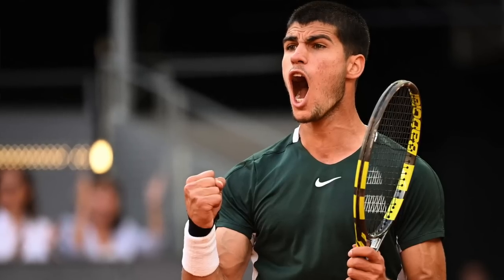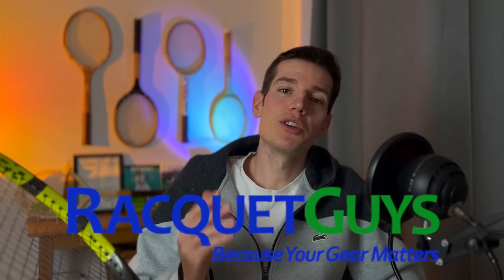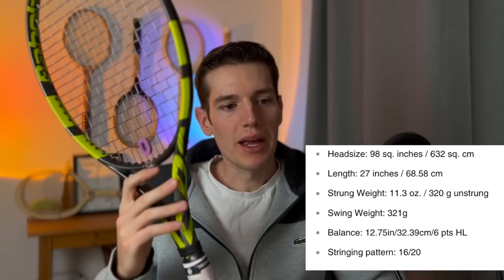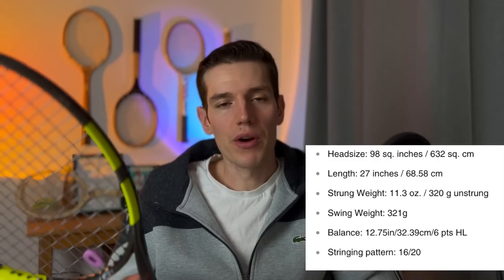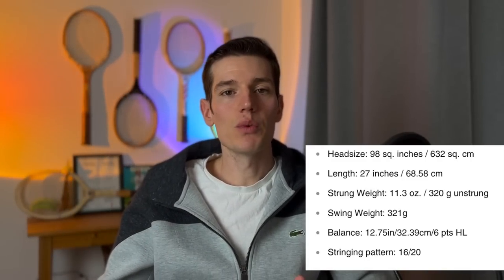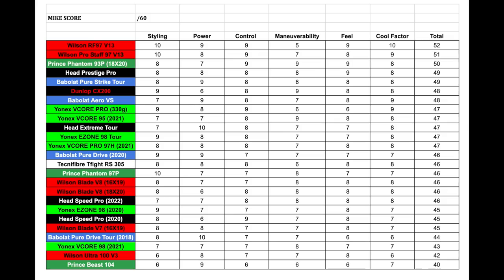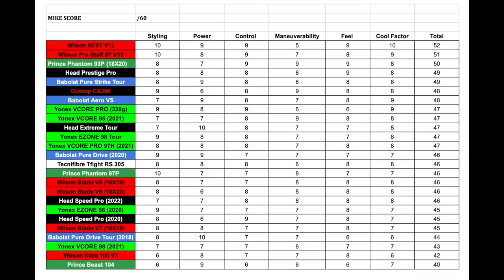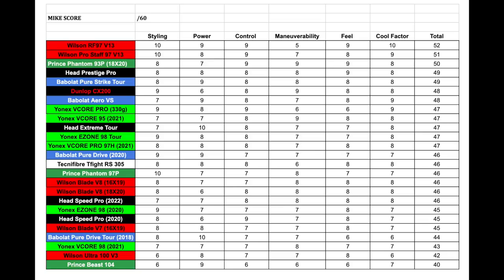Babolat Pure Aero VS REVIEW | Carlos Alcaraz's Racquet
TENNIS BOOKS MUST READ:

Novak Djokovic - Serve to Win
Andre Agassi - Open
Rafa Nadal - Rafa

In this video I'll be reviewing the babolat pure aero vs tennis racuqet. This is the tennis racquet used by Carlos Alcaraz and Felix Auger Aliassime

Time Stamps:

00:00 Intro
03:05 Specs
04:50 On-Court Frist Impressions
09:05 Mike Score
14:00 Outro